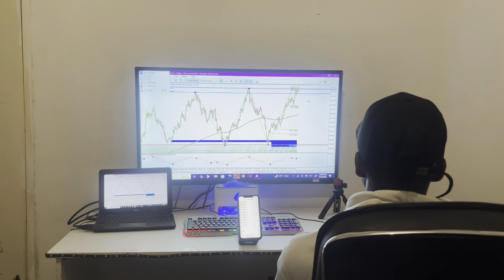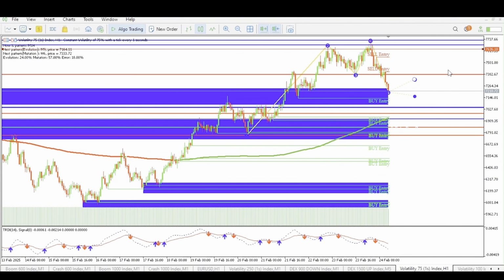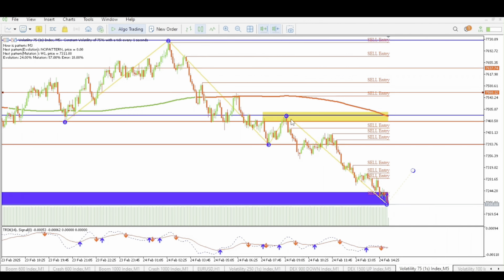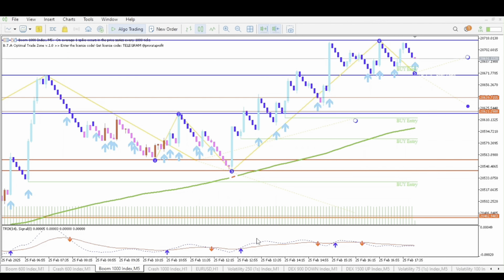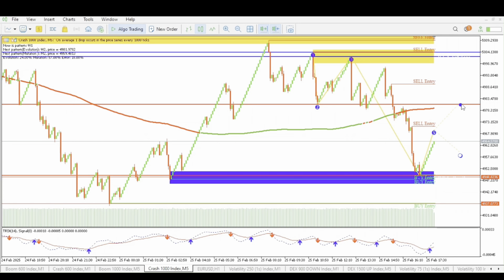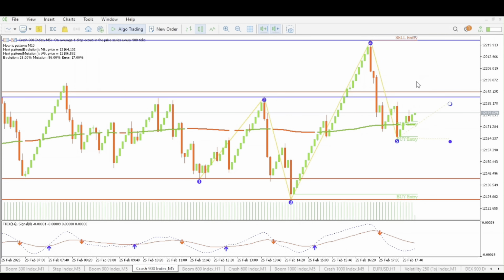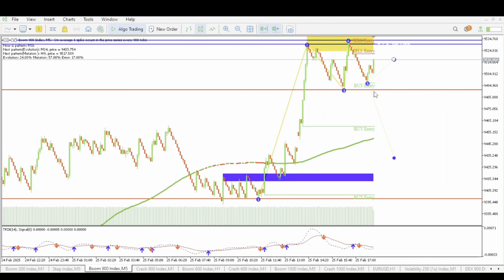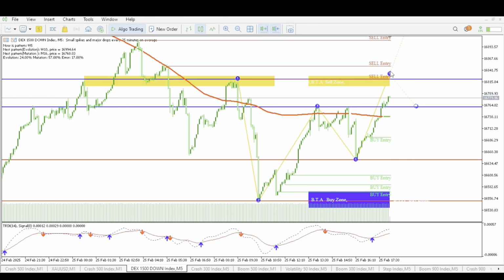The Most Accurate scalping indicator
I teach people how to trade

If you want free signals